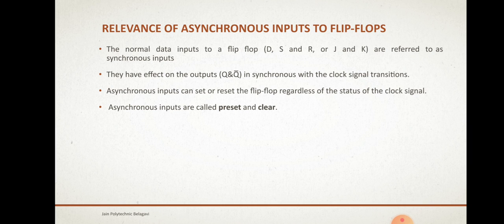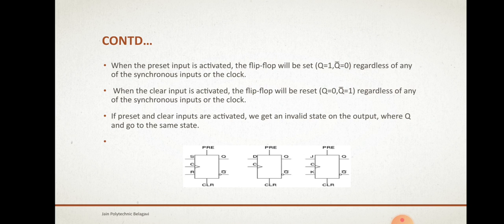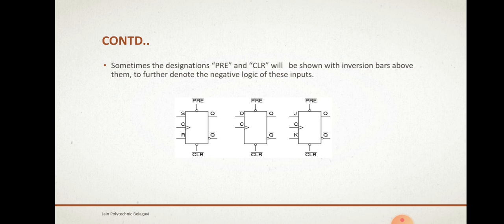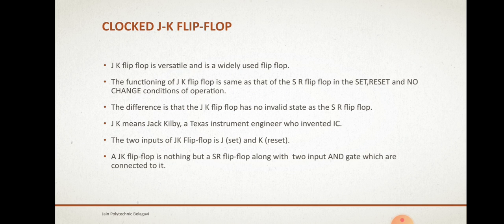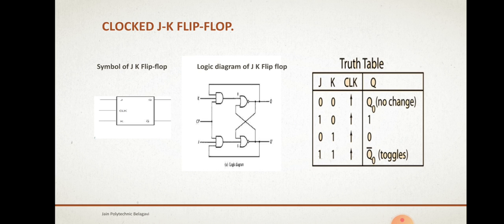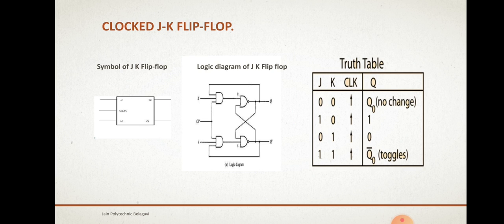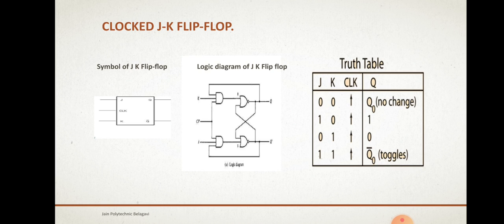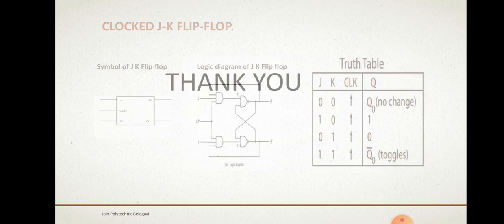15EC32T Unit 02- Siquential Circuits Lecture -14